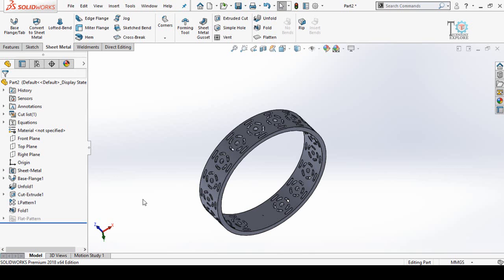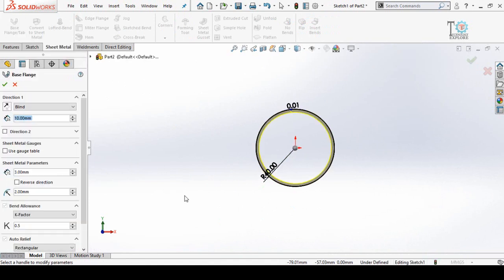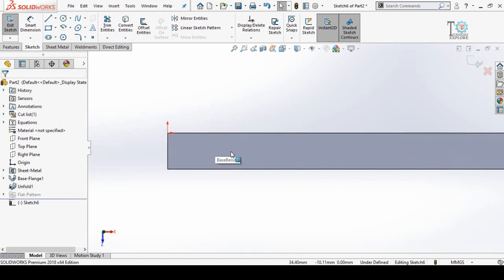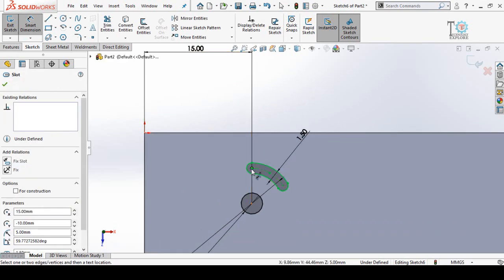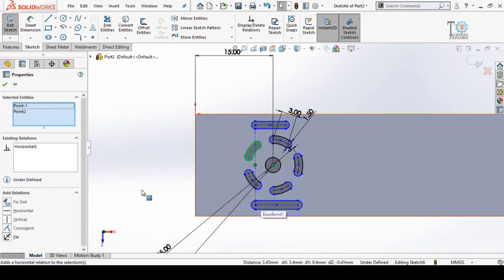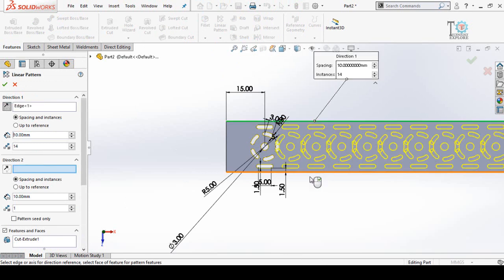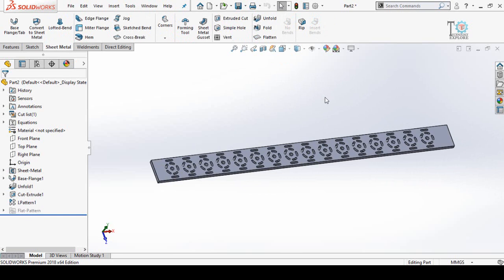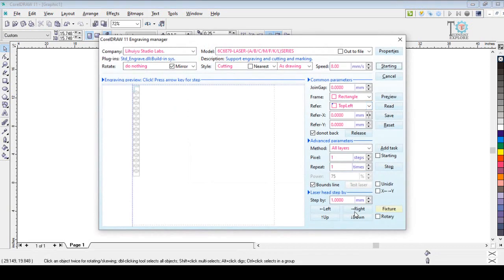SolidWorks Jewelry Design and Manufacturing on CNC Laser Machine Full Tutorial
In this solidworks video tutorial you will learn howto design jewelry products in solidworks, and also you will learn how to make jewelry on CNC laser cutting machine in acrylic material.

Download free STL files, SolidWorks project and number of DXF files

1. SolidWorks                                                         2. Hydro Power
3. FYP Designing and Manufacturing.               4. Electrical Engineering
5. 3D Printing                                                         6. Low RPM Alternators
                                7. Manufacturing of Hydro Turbines